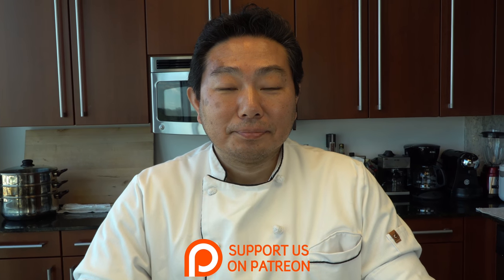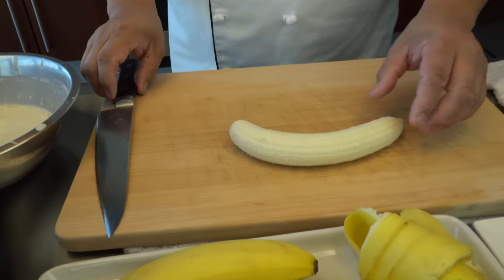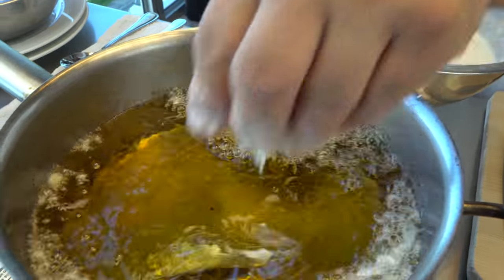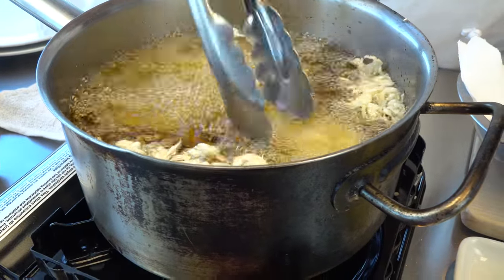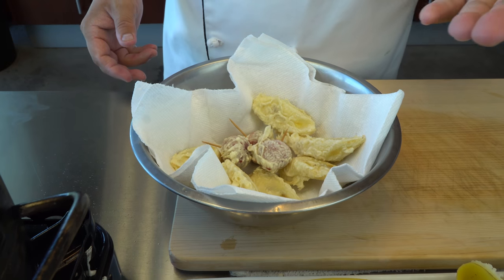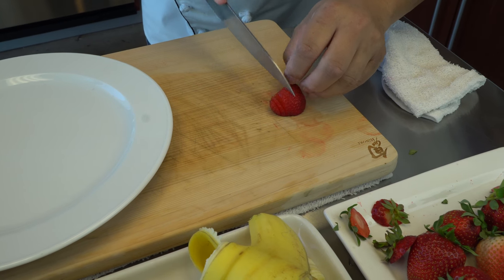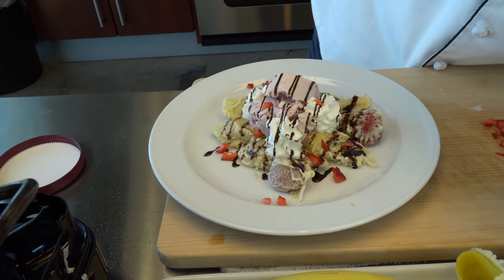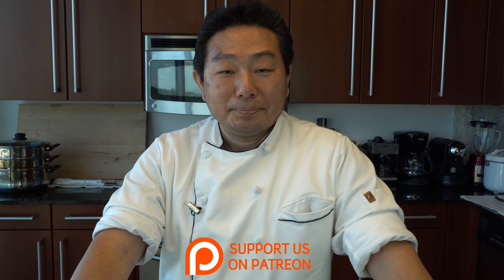Banana & Strawberry Tempura | Fried Fruits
Send fan mail and products to be reviewed to:
Hiroyuki Terada
6815 Biscayne Blvd,
Suite 103-451

Knife Merchant
7887 Dunbrook Road
Suite H